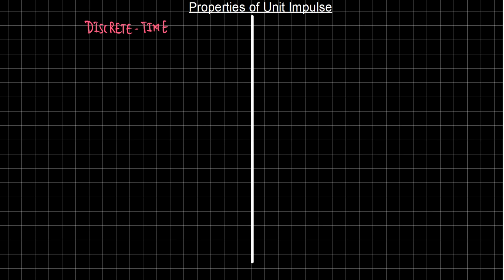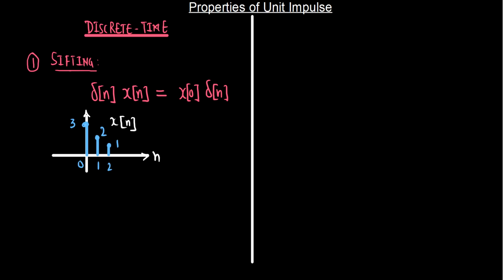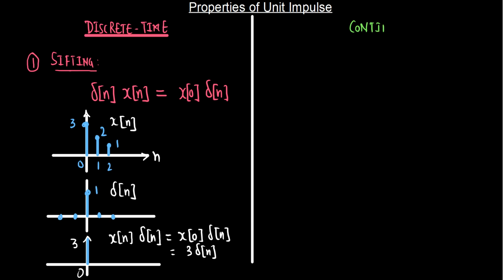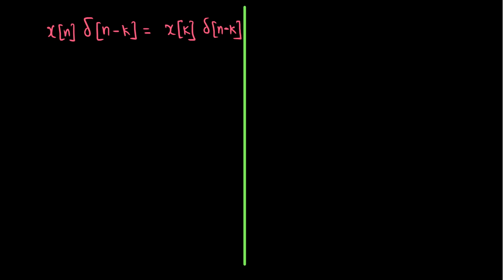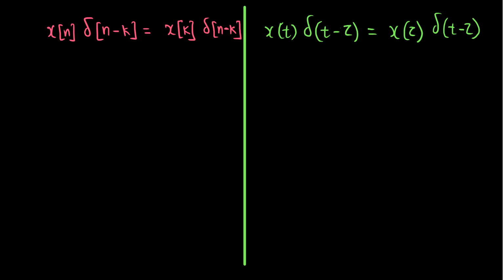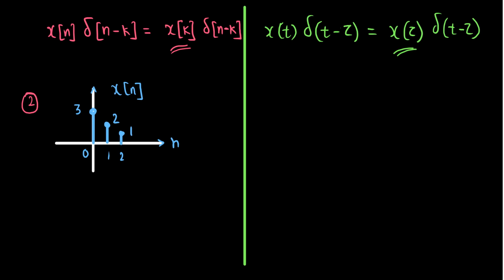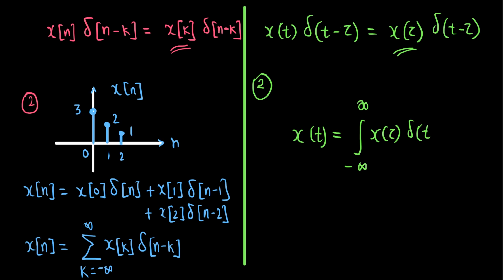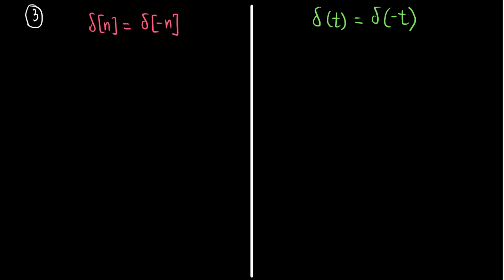Lecture 4 Module 2 Properties of Impulse